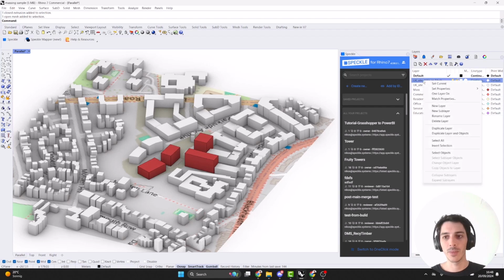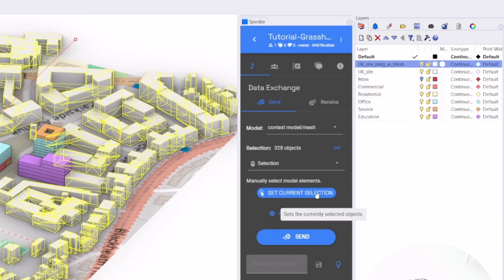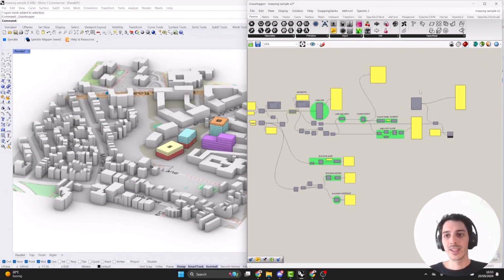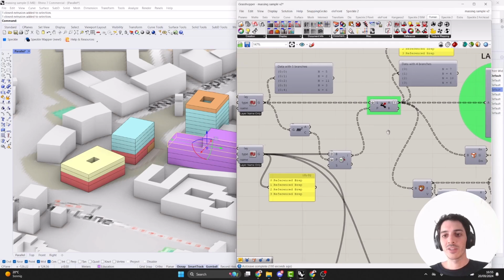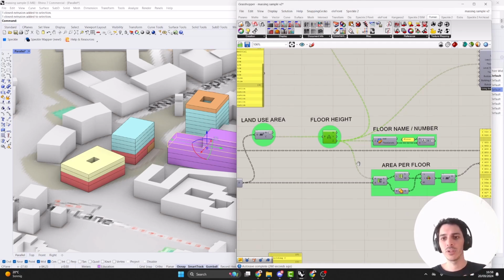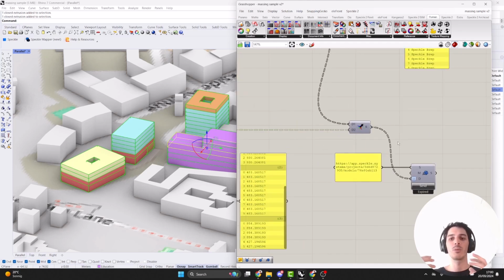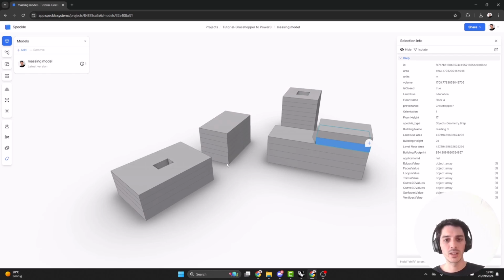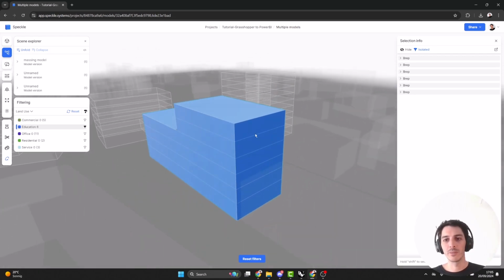Grasshopper to Power BI with Speckle: Visualise Massing Design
Put your skills to the test by applying what you learned in the second video to a simple massing project! Learn how to visualise your massing design and explore its parameters in the Speckle Viewer. Finally, prepare your massing data for seamless integration with Power BI.

Requirements:
- Rhino & Grasshopper
- Speckle Account